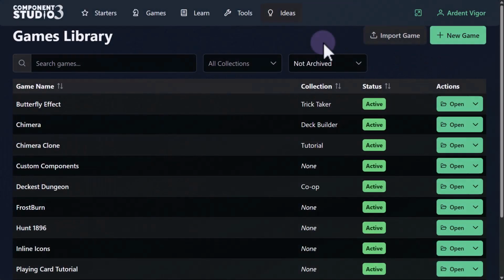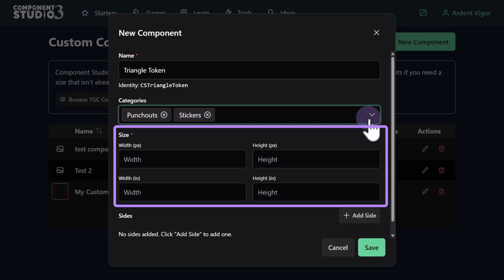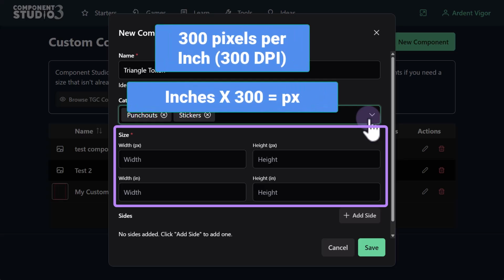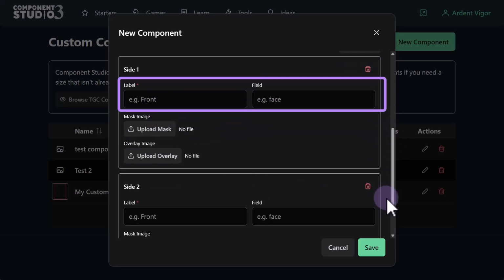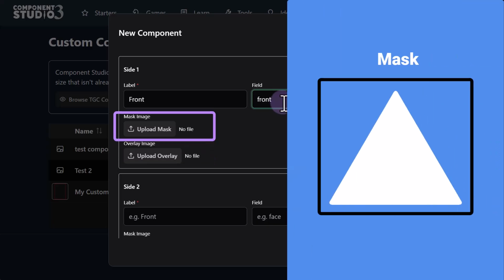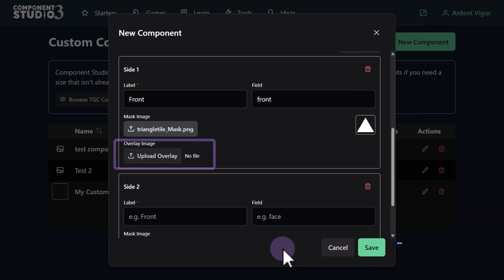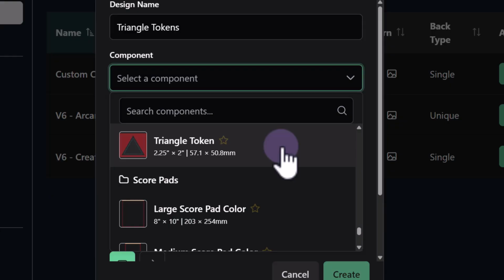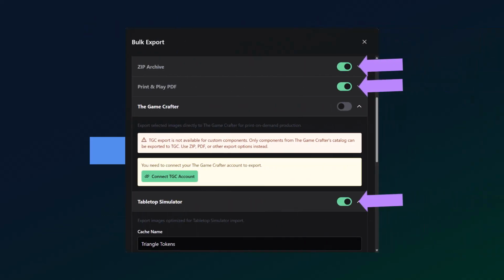Create Components of Any Size and Shape!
Sometimes the default components to fit your needs. That's where Custom Components come in! This video walks through how to make your own custom components in Component Studio.

We cover:

Setting custom sizes (and the 300 DPI rule)
Creating front and back sides
Setting up masks (cut lines)
Setting up overlays (safe zone + bleed)
Using your custom component in a design

Video Produced by@ArdentVigorDesign  (Andrew Voigt)